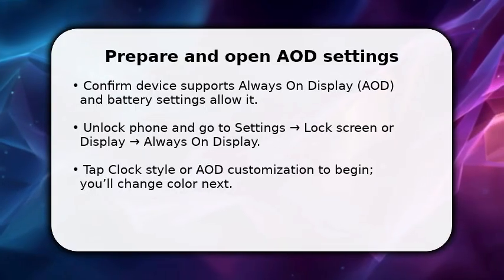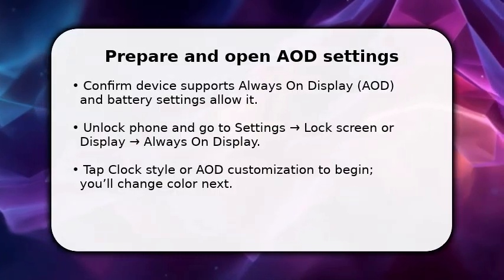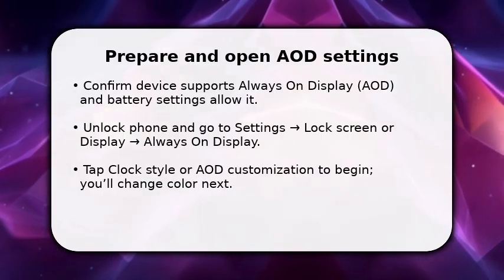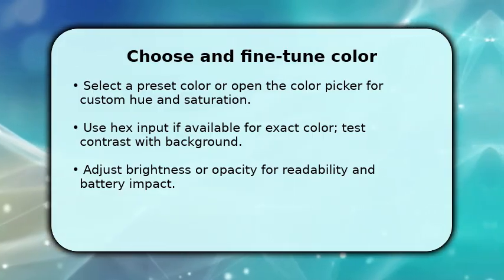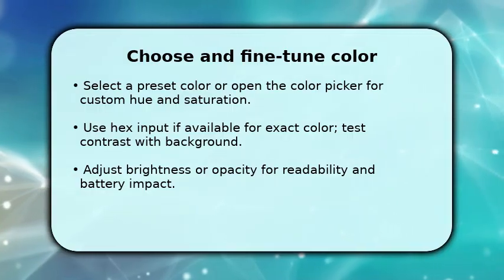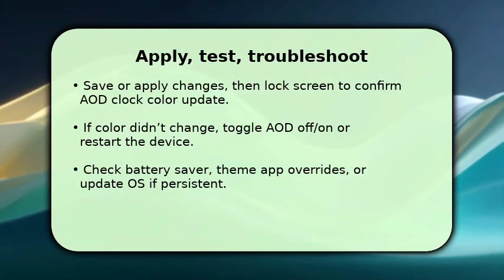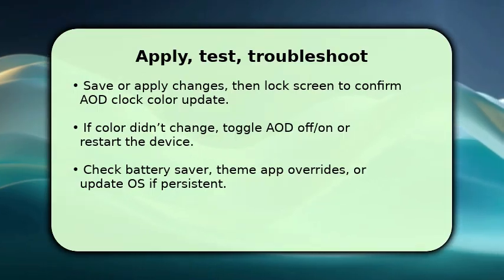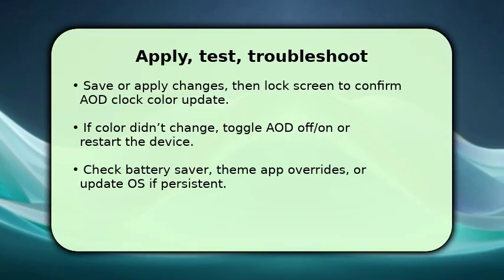How to Change Always on Display Clock Colour - Step by Step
Discover the simple steps to change your smartphone' extraneous always-on display clock color. This video guides you through adjusting settings on various devices, ensuring a personalized and vibrant visual experience directly from your lock screen.

change Always On Display Clock Color, smartphone steps guide, adjust device setting, vibrant display color change, always-on clock customization